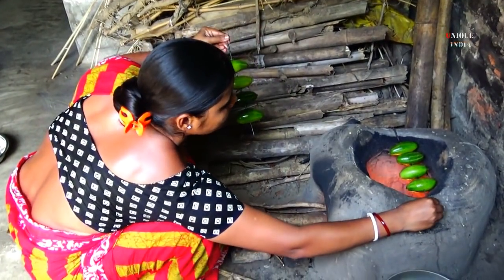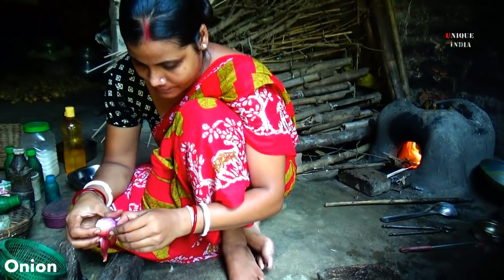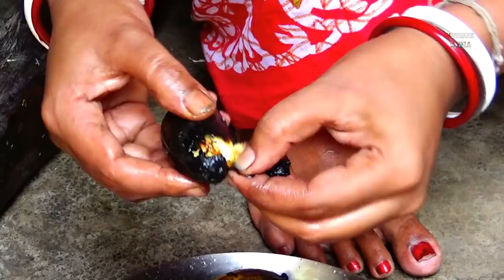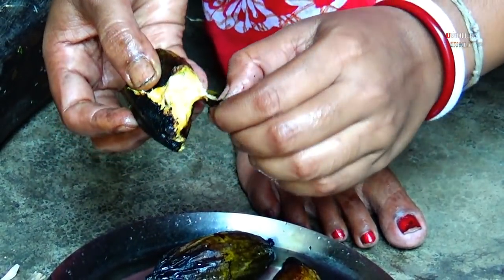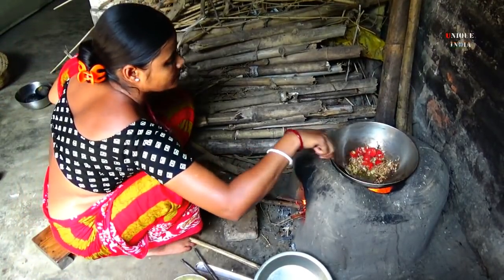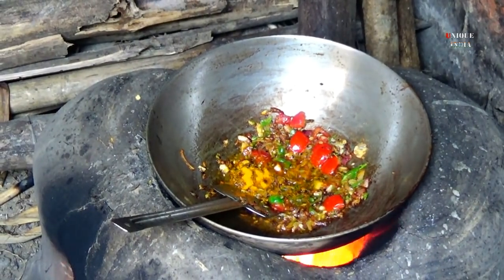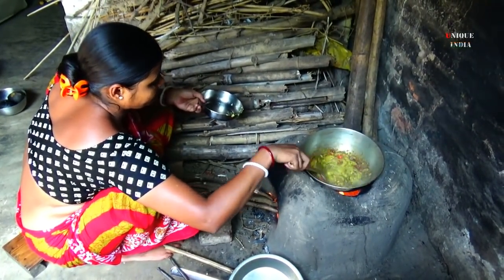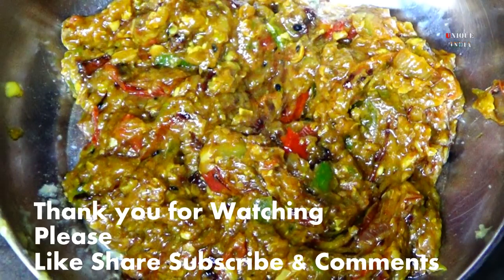Rural Women Cooking ll পটল পোড়া রেসিপি ll Roasted Pointed Gourd Recipe ll Indian village Food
Rural Women Cooking ll পটল পোড়া রেসিপি ll Roasted Pointed Gourd Recipe ll Indian village Food style.
This Video is shot at NawaPara  Village in Hooghly West Bengal India.
Ingredients of  Pointed Gourd Recipe :
1. Pointed Gourd
2. Chopped Onion
3. Chopped Tomato
4. Garlic Pest
5. Green  Chili Pest
6. Black Cumin
7. Mustard Oil
8. Turmeric Powder
9. Salt According to Taste
Hello Guy's
Please ...